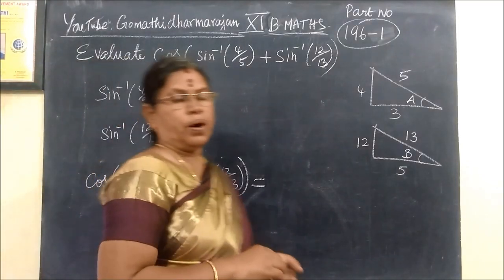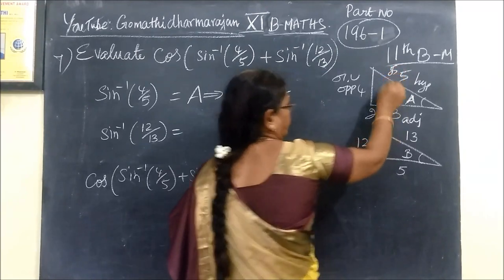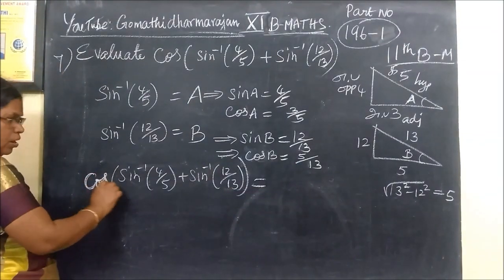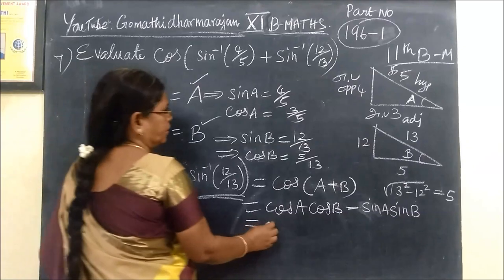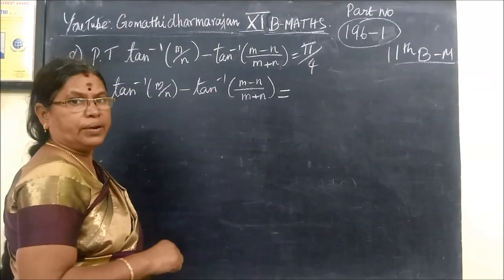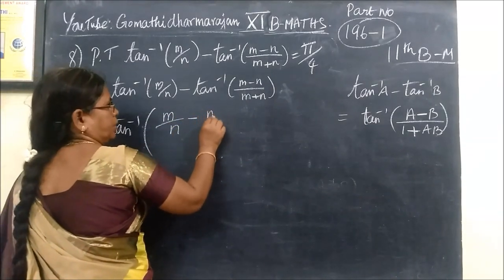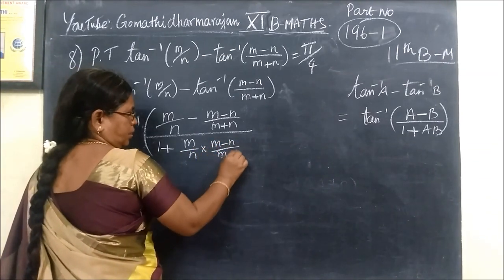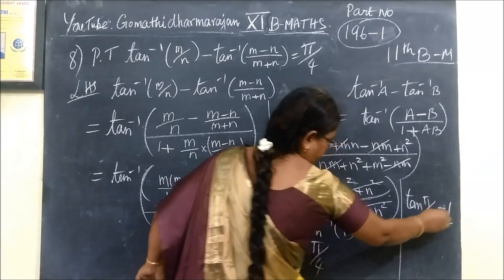11th B Maths [Part-196-1] Ex-4.4-7,8 Trigonometry Gomathidharmarajan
11th B Maths [Part-196-1] Ex-4.4-7,8 Trigonometry Gomathidharmarajan